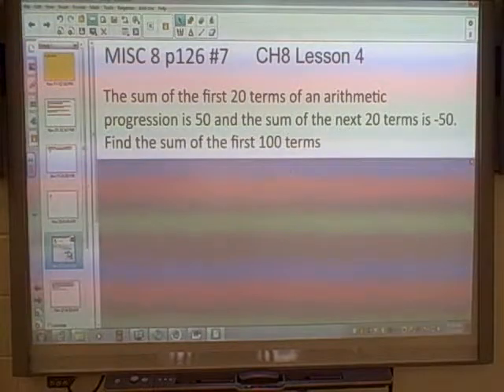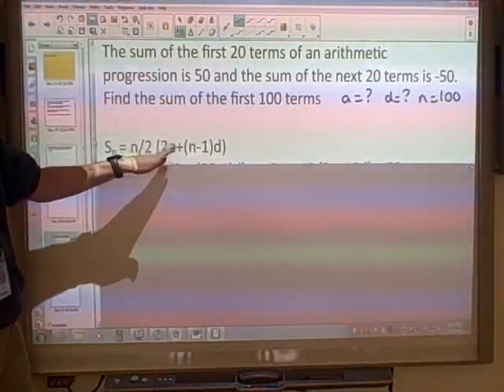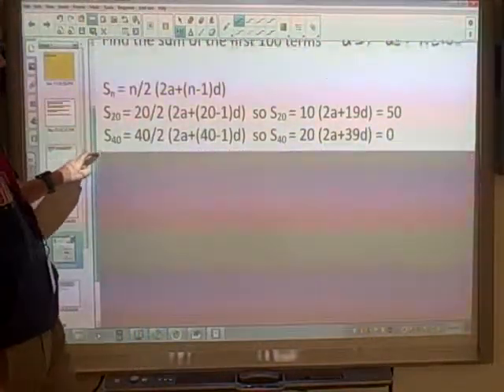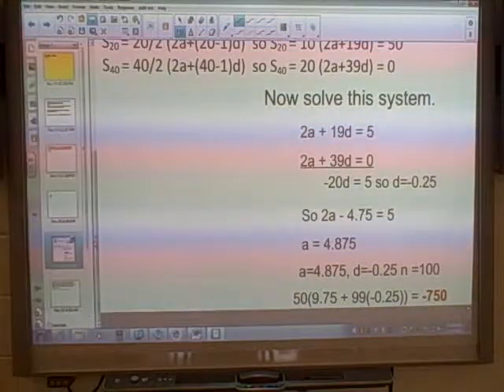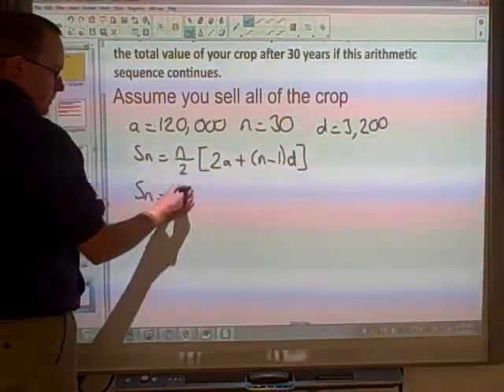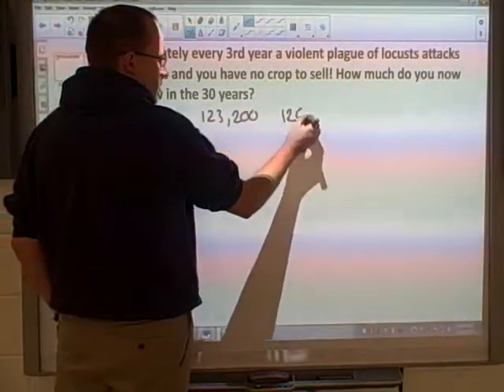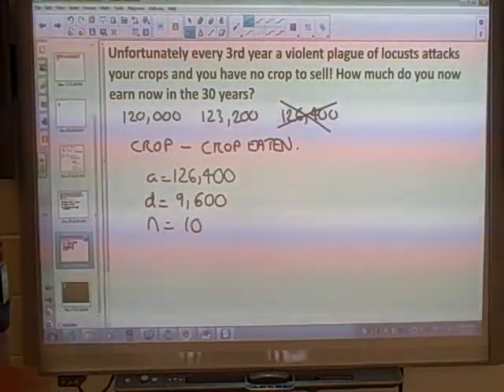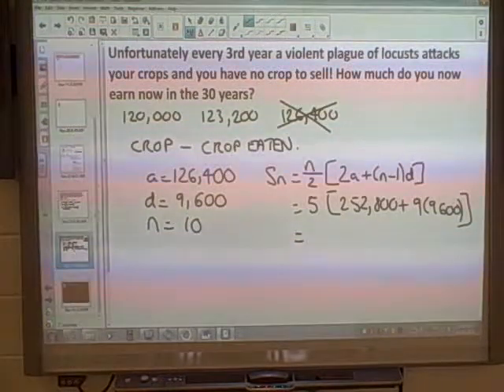AICE 1 Ch8 Lesson 4 MISC questions